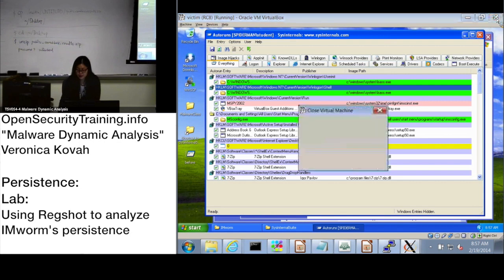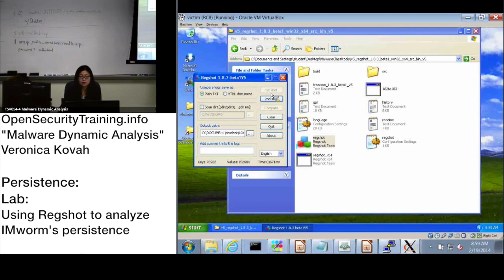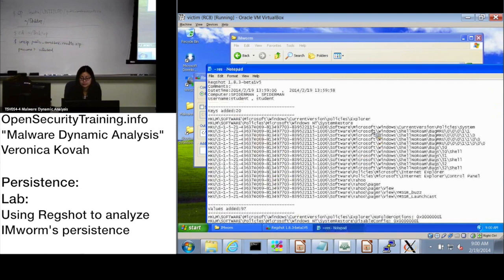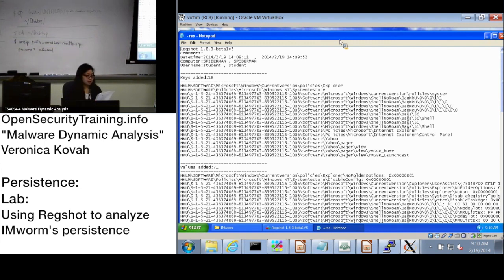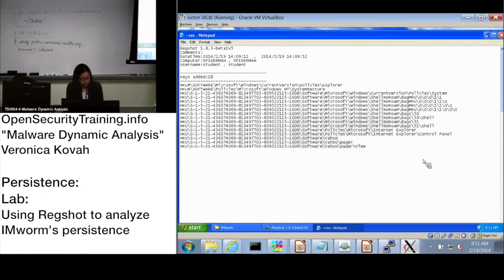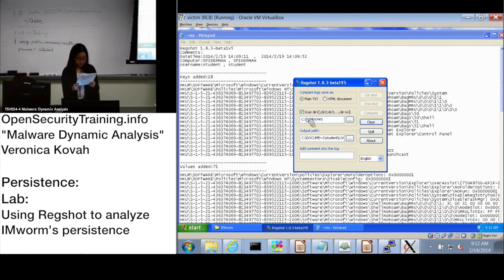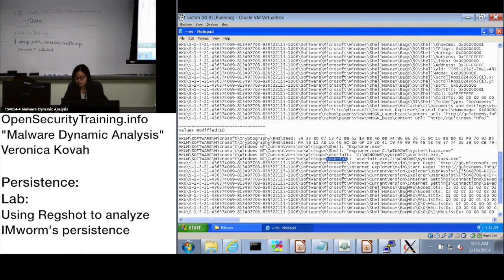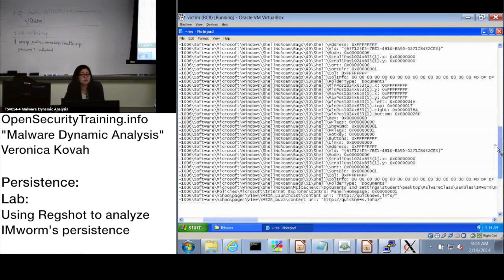Dynamic Malware Analysis D2P02 Persistence Lab IMworm with Regshot